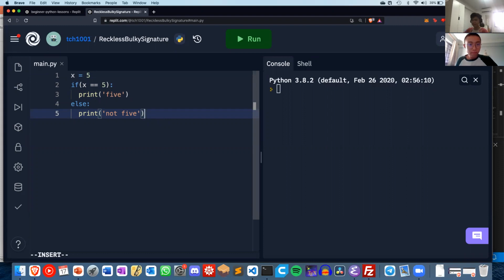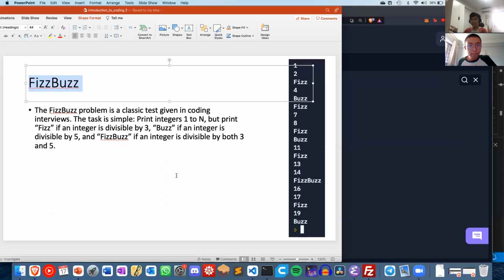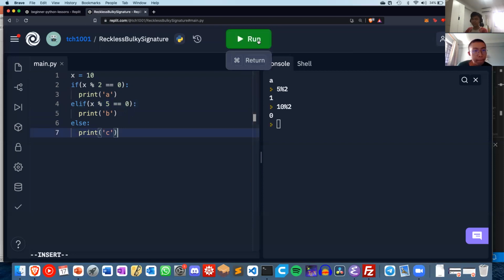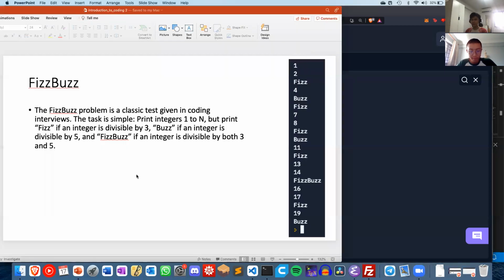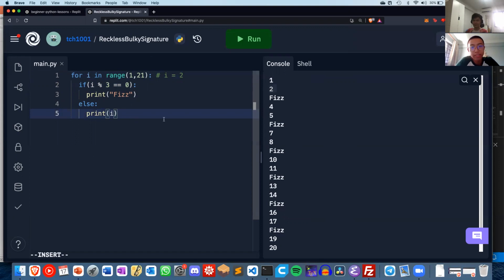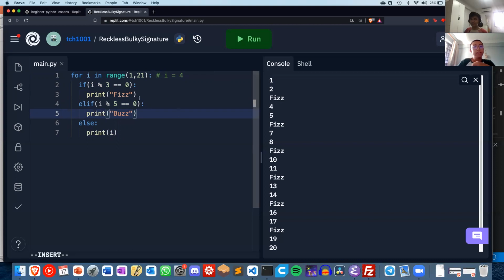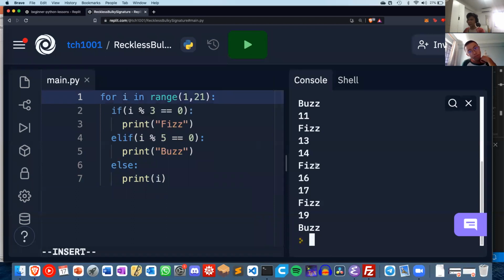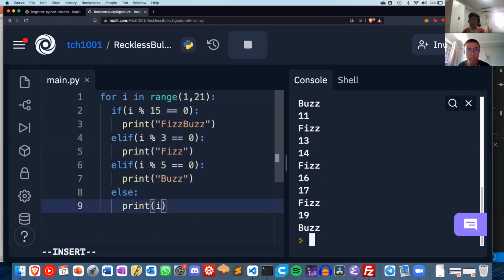Python: FizzBuzz Coding Question (short) | #5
Today we talk about an interview question called FizzBuzz testing the concept of sequential if-elif-else conditionals.

Ad: FREE coding help via text available on telegram @tch1001
(pptx with animations, BUT very big file size (due to videos))
(pdf without animations, smaller file size (no videos))